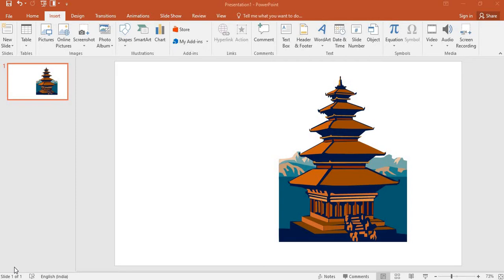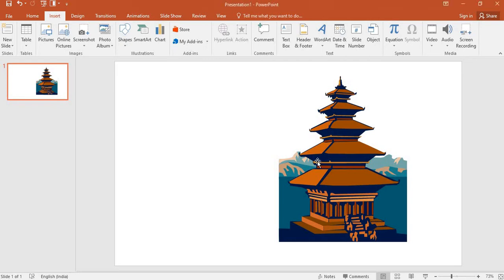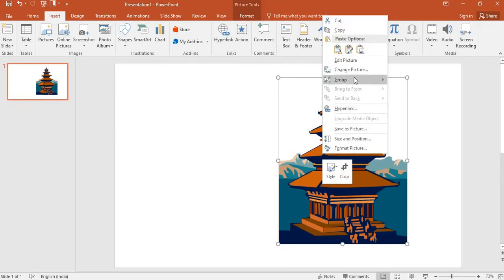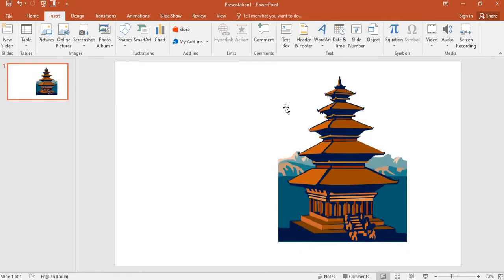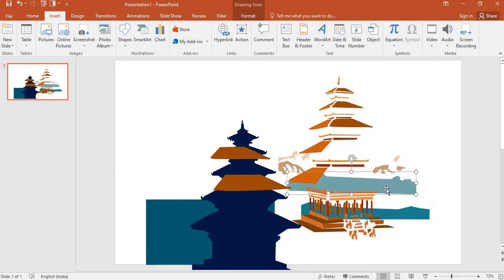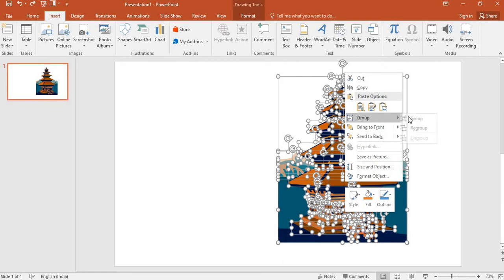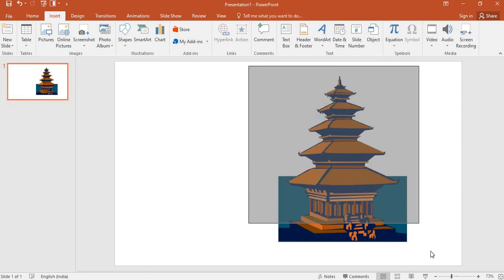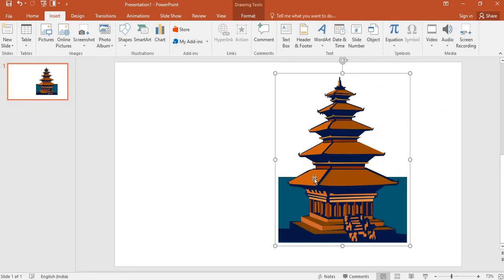CADD NEST || RT NAGAR || Group & UnGroup in MS Office || KANTHARAJ .N